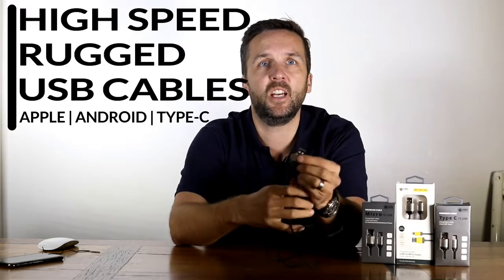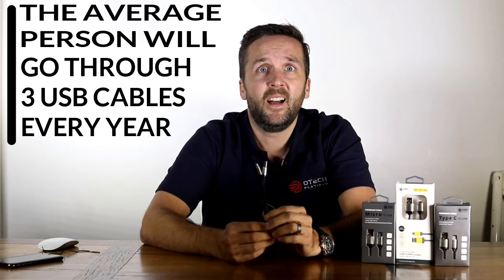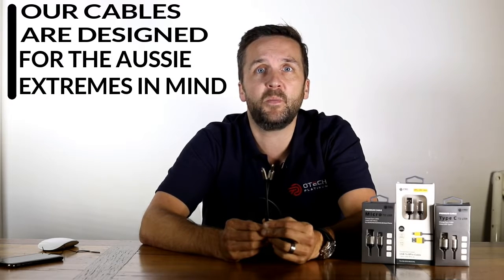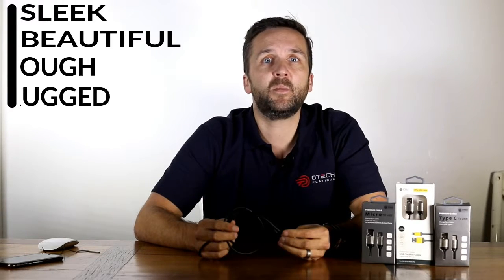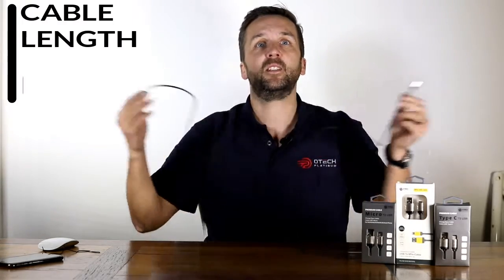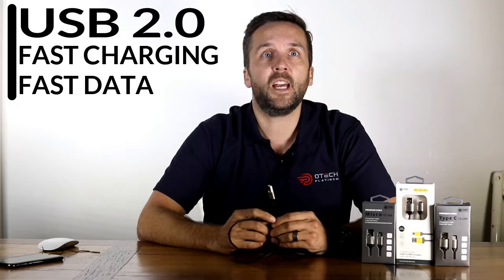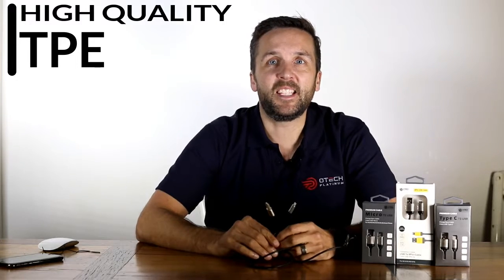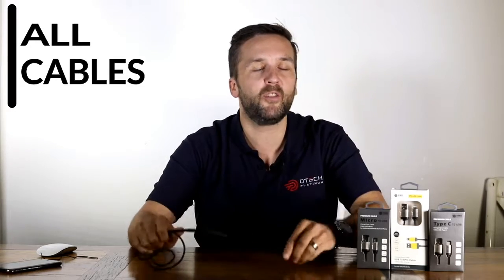Otech Platinum High Speed Rugged USB Cable Family Product Video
This is a product video for our  High Speed Rugged USB Cable Family